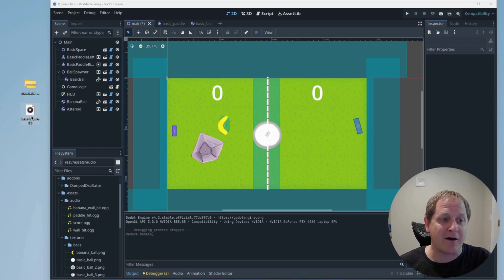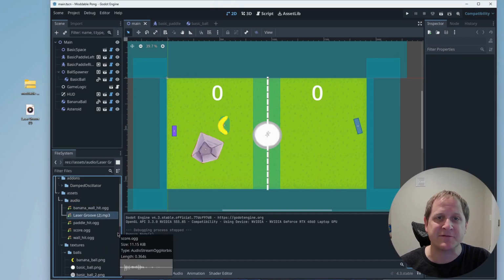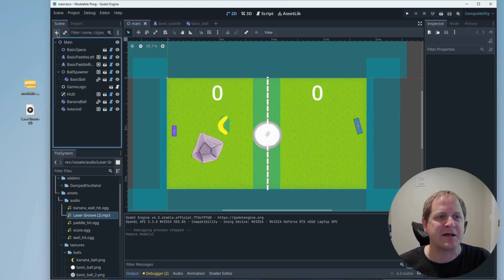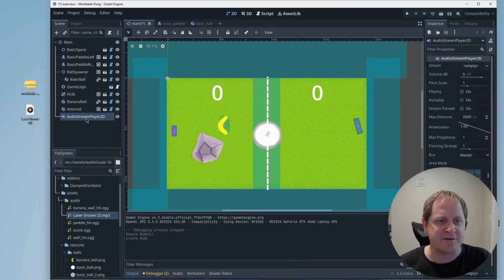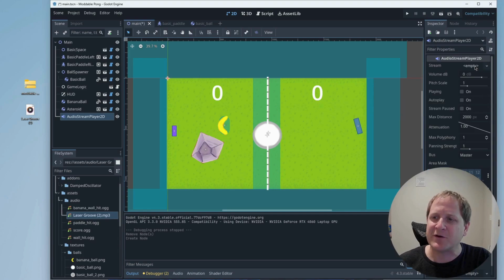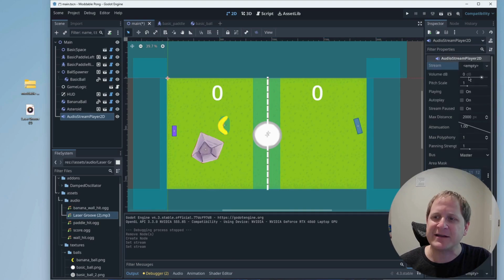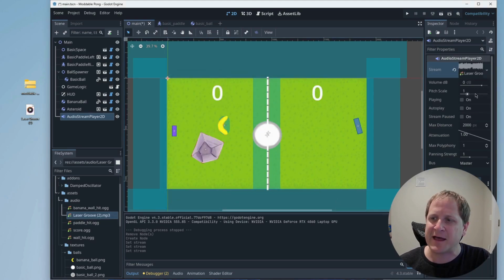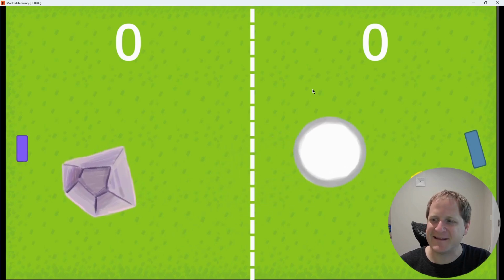Godot Tutorial: Add Music or a Soundtrack to Your Pong Mod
Give your Pong mod some groove! 🎵
In this short Godot tutorial, you’ll learn how to add background music or sound effects to your Pong mod using the AudioStreamPlayer node. It’s a simple and fun way to make your game feel more alive.

You’ll learn how to:
* Import your own song file or sound effect into the project
* Add an AudioStreamPlayer node to your scene
* Use QuickLoad to find and select your music file
* Set the track to AutoPlay so it starts with your game
By the end, your Pong mod will have its very own soundtrack — just like a pro game.

🎮 Next step: Try layering background music with sound effects for scoring or bouncing!
🌍 Explore more open-source learning with Endless Access: endlessaccess.org

📚 Chapters

0:00 Intro
0:08 Importing a song into the project
0:35 Adding an AudioStreamPlayer node
1:00 Loading the song with QuickLoad
1:30 Testing and enabling AutoPlay
2:10 Playing Pong with your soundtrack